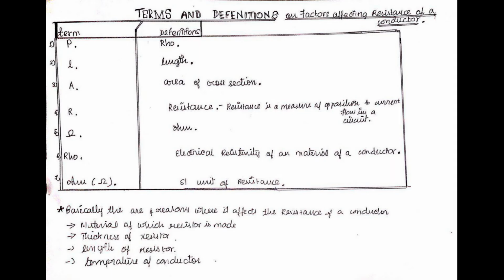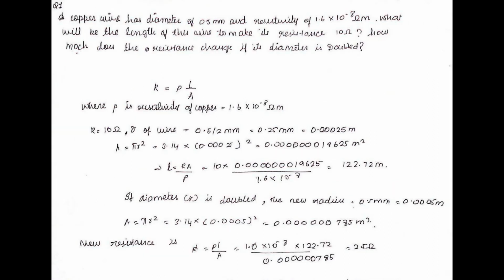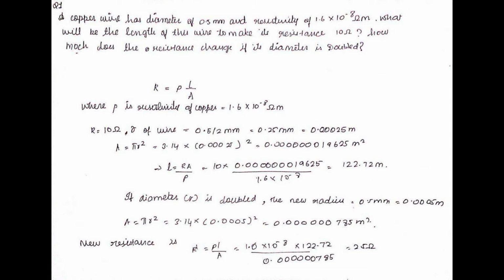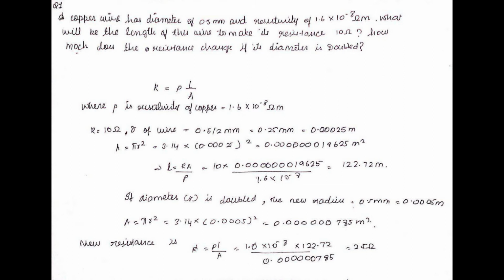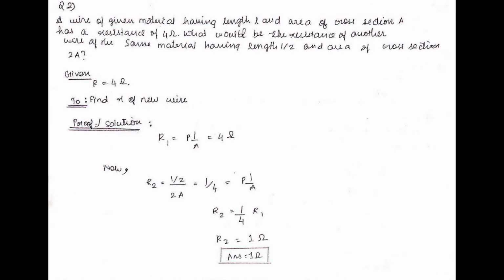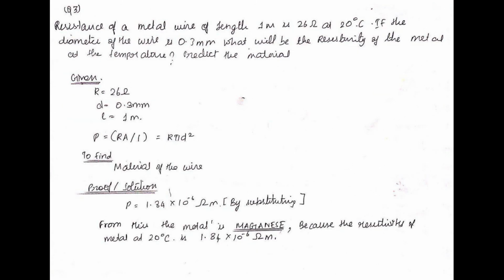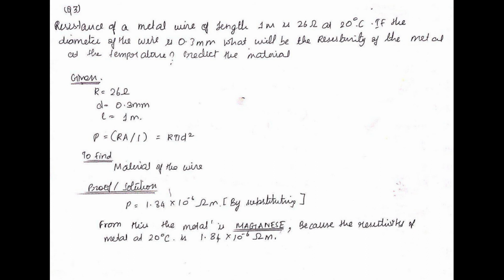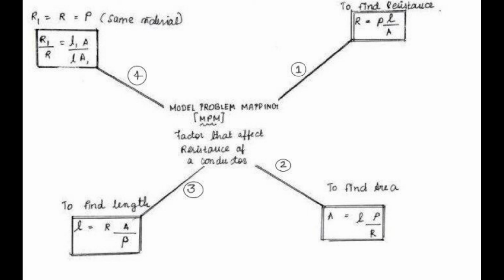Factors influencing the Resistance by Srivanth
Factors influencing the Resistance by Srivanth, STD 10, Science, Electricity